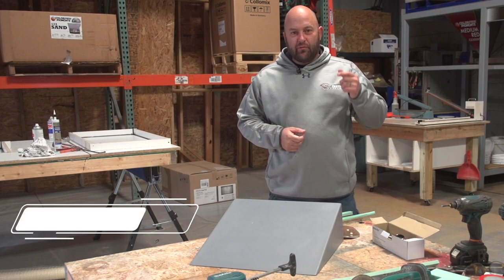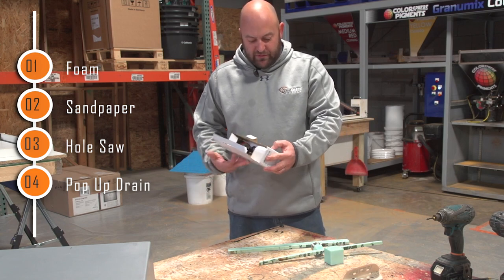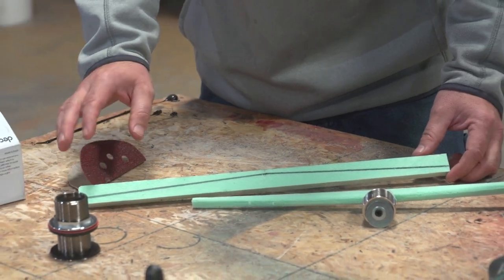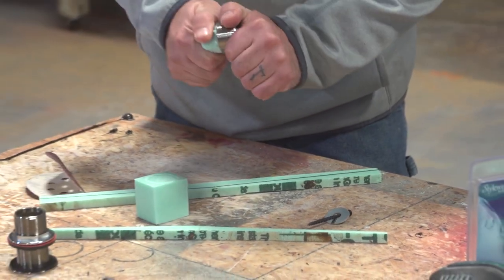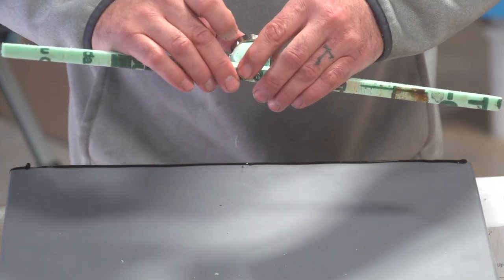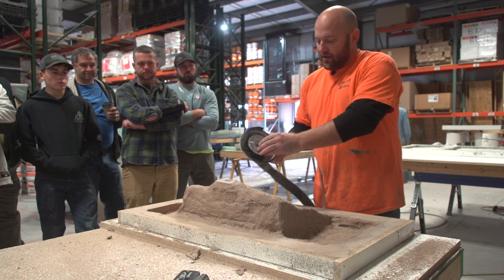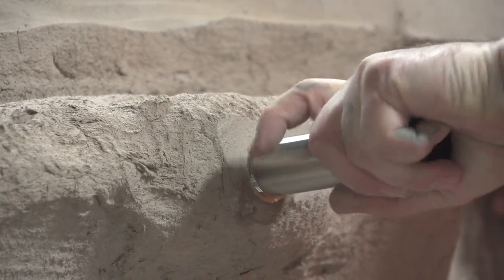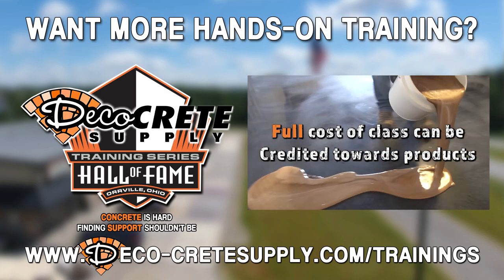Concrete Sink with INVISIBLE Drain!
This week, Jason Geiser (Deco-Crete Owner) shows you how to make a ramp sink with a slot drain.

We will be releasing all of the techniques on Facebook on a delayed schedule. To stay up to date and get all new techniques right when they come out, sign up for FREE!